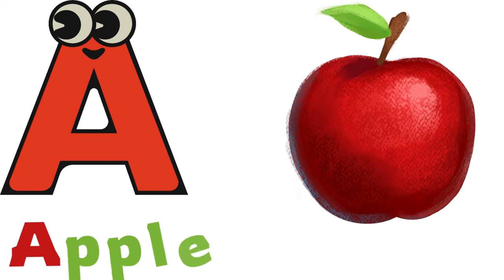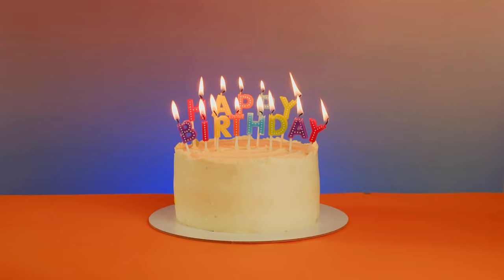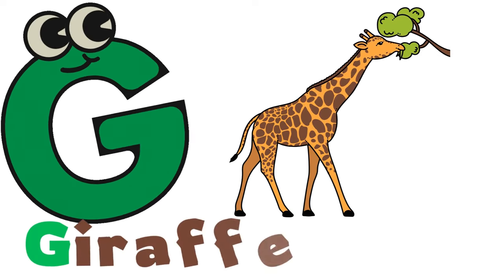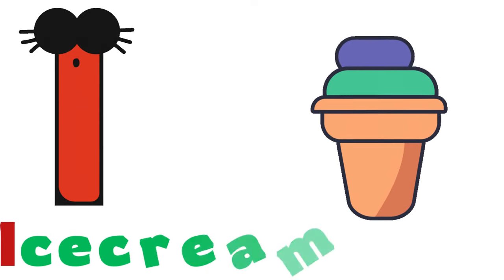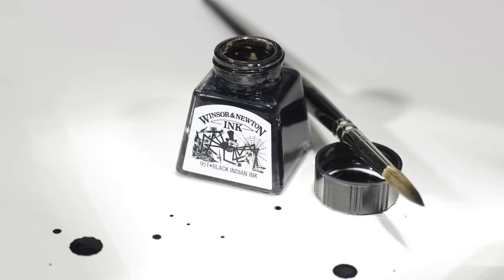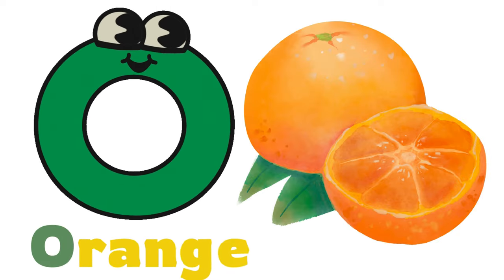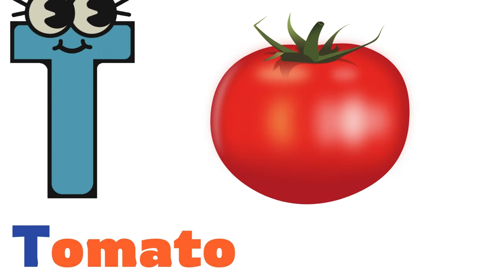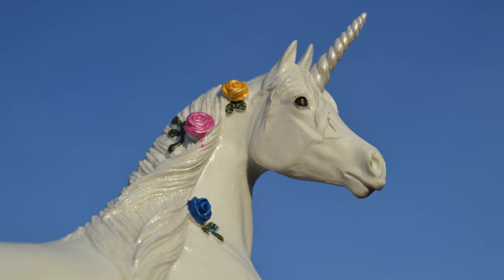ABC Alphabet Video - Learning The Letters and English Vocabulary for Preschool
We will show you 3 words with illustrations that begin for each letter. Moms and child care providers can use this visual aid to teach the English language. Happy Learning